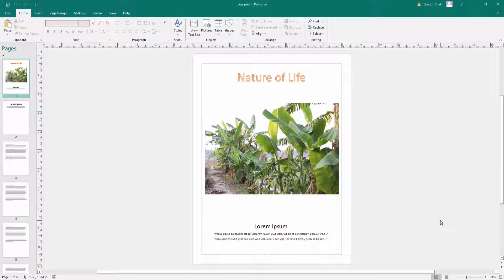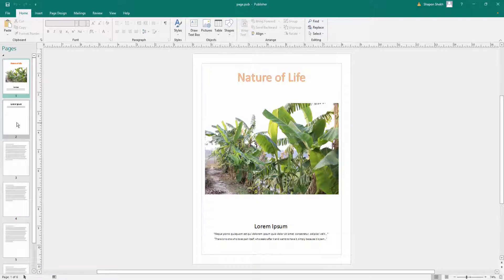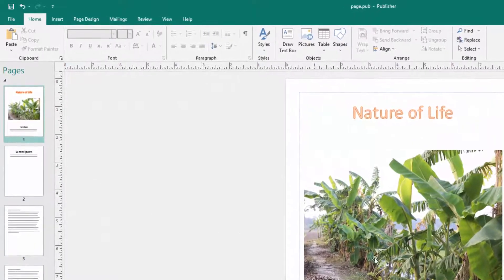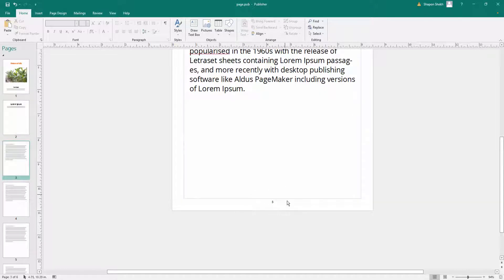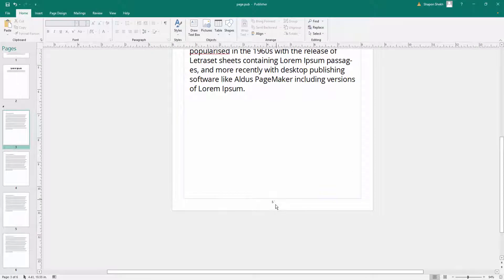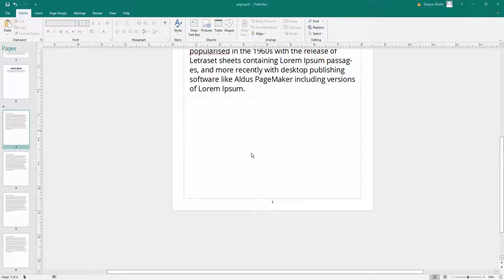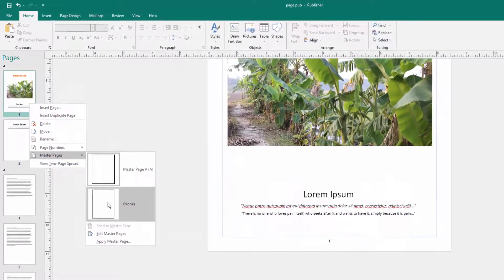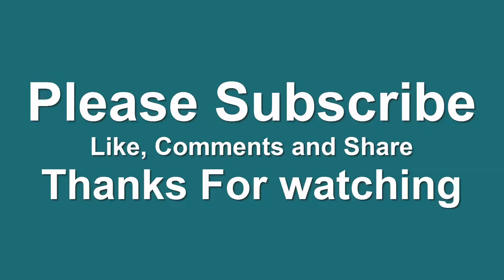How to Start Page Numbers on Specific Page in Microsoft Publisher